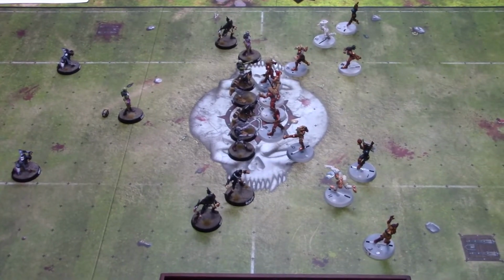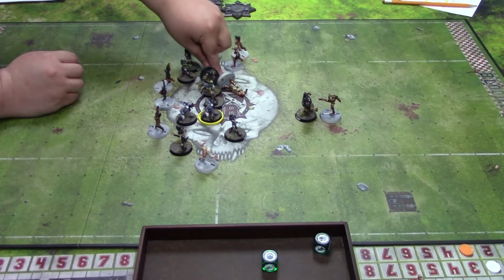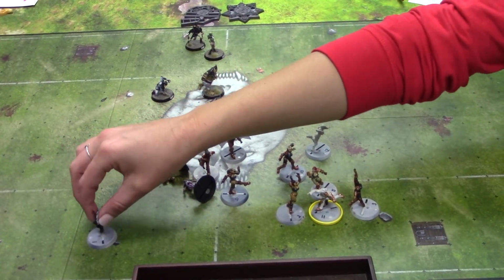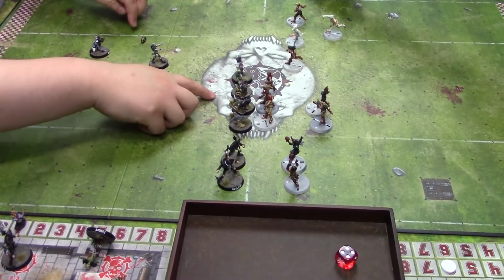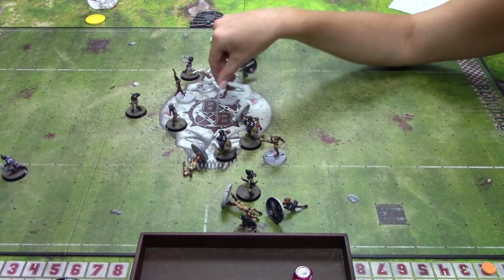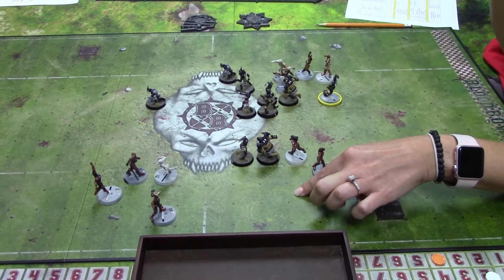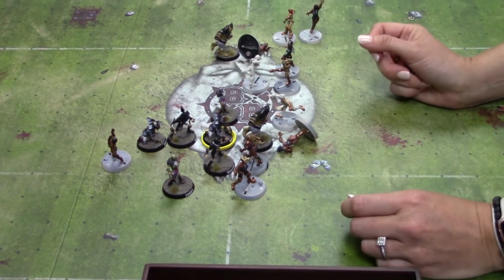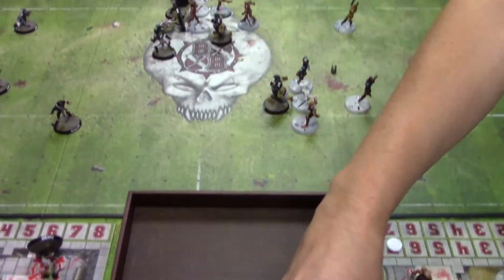Blood Bowl 2020 League, Season 2, Week 3, Shambling Undead vs Amazon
We are back for our second season! Game 1, week 3, of our Blood Bowl League! In this video Matt's Shambling Undead (Death Knights) go head to head with Meredith's Amazons (Iron Ladies). First time we will get to see these ladies on camera! Hope you enjoy!